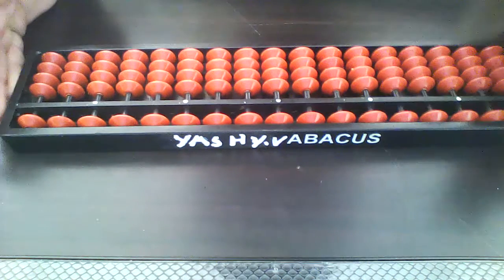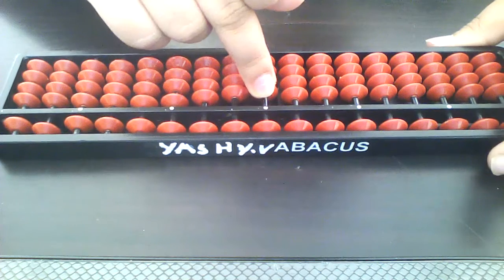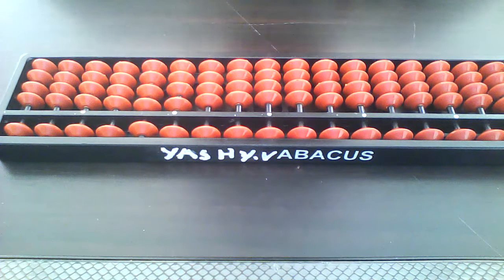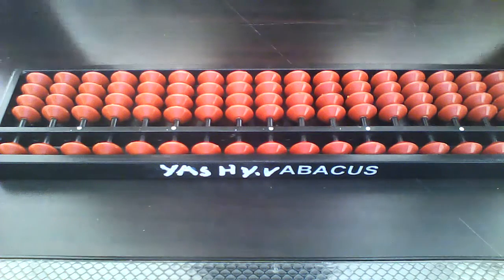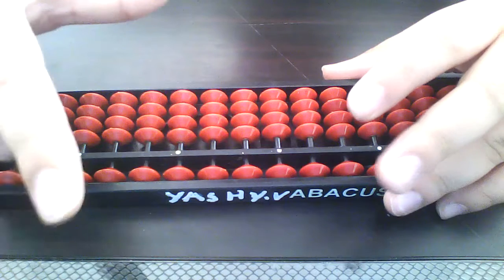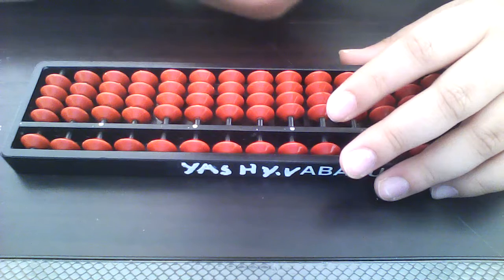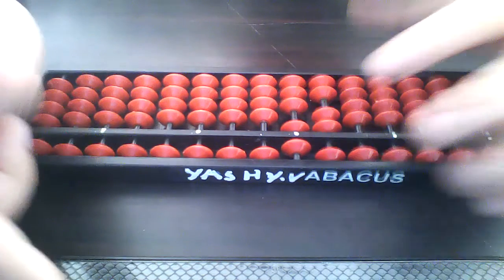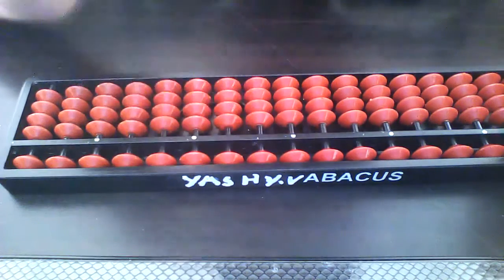how to do abacus subtract level 1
to learn see other